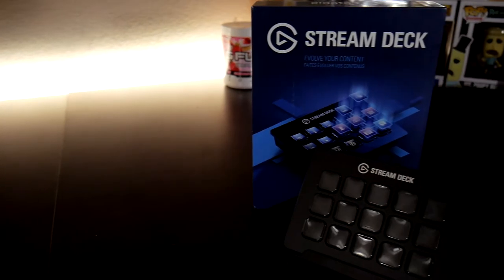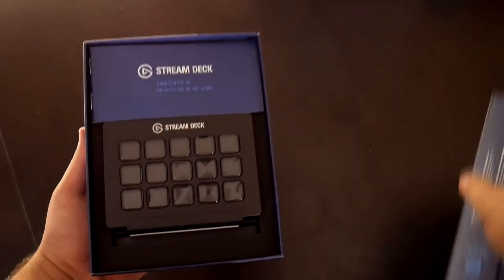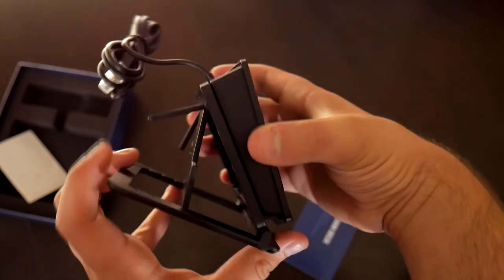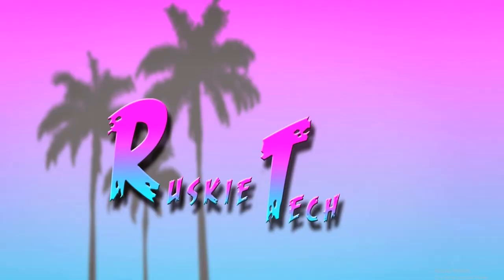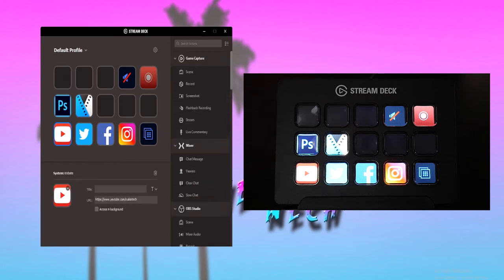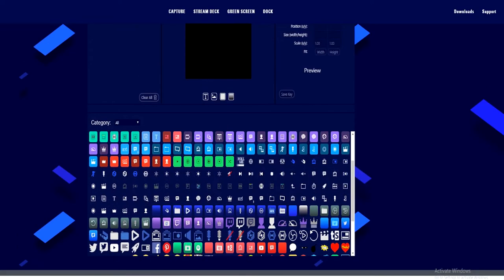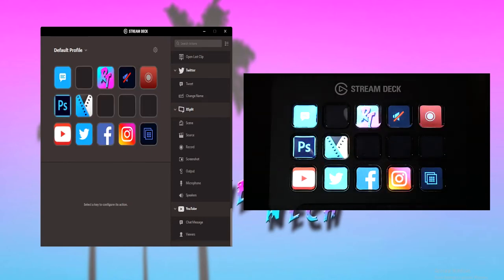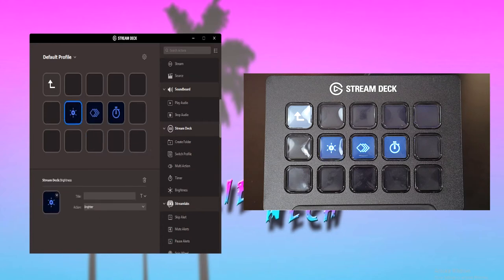Elgato Stream Deck Unboxing and Review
This Elgato Stream Deck can be used in so many different ways and can easily be integrated in your daily workflow! With the use of so many macros, you can get done with your project so much faster!